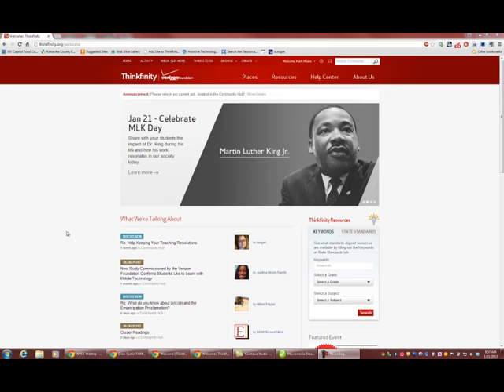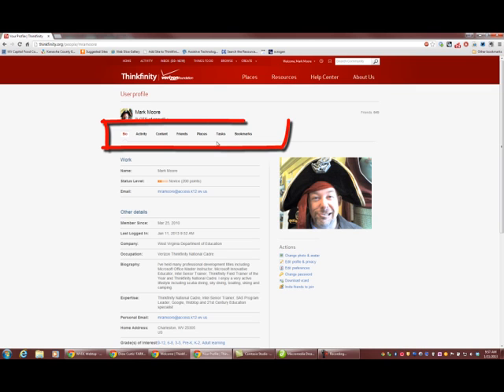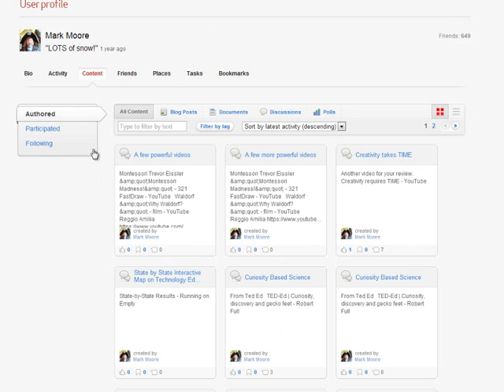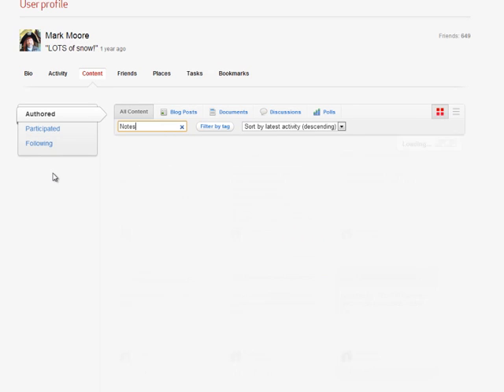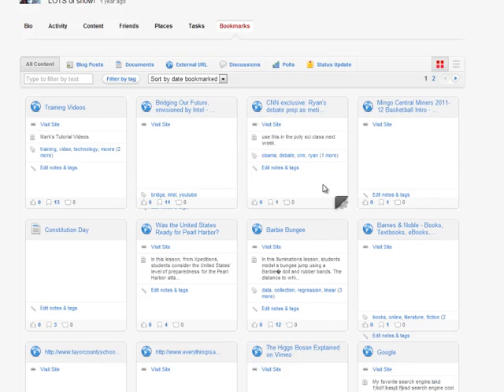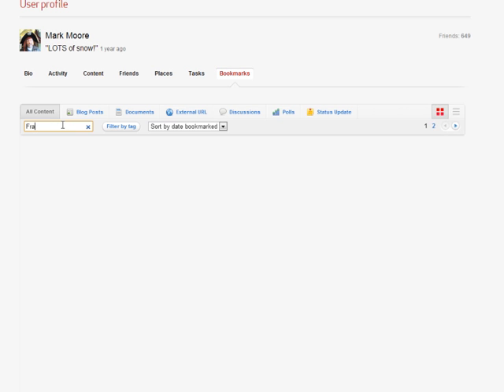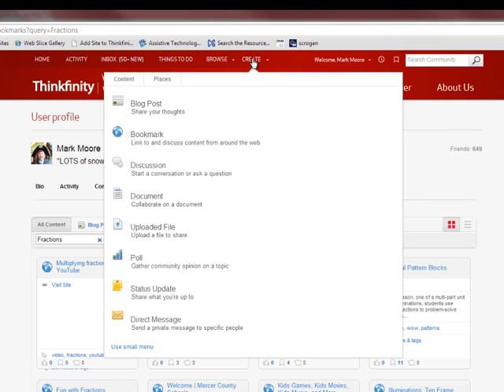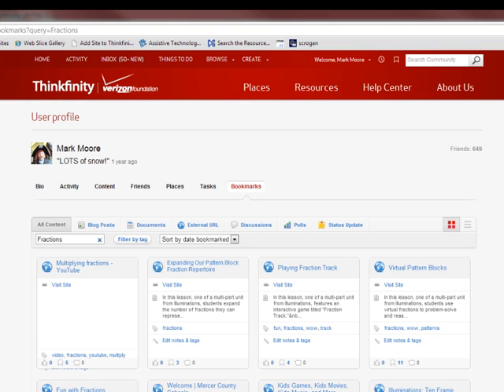Thinkfinity Community - personal use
How can you use the Thinkfinity Community for your personal use.  Infinite file storage, social bookmarking, etc.